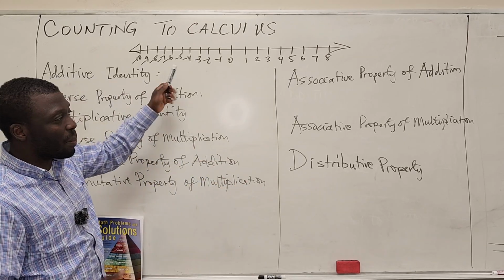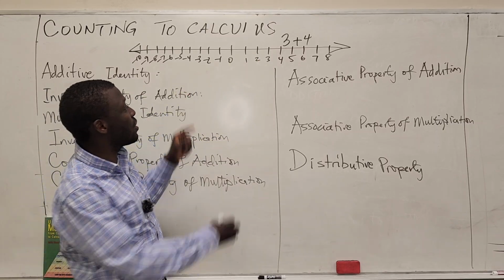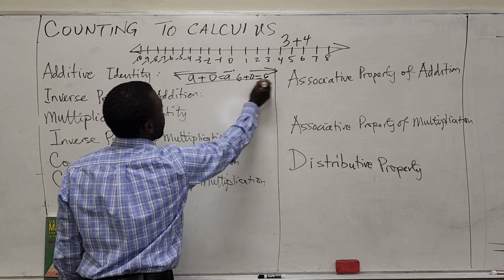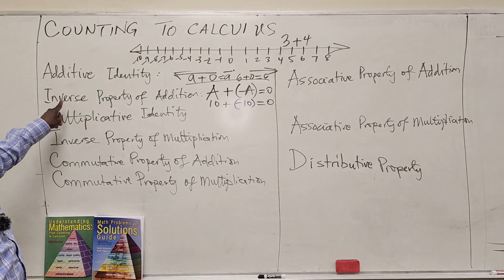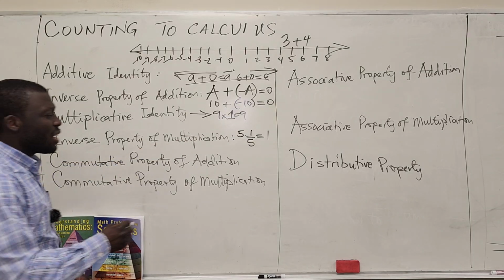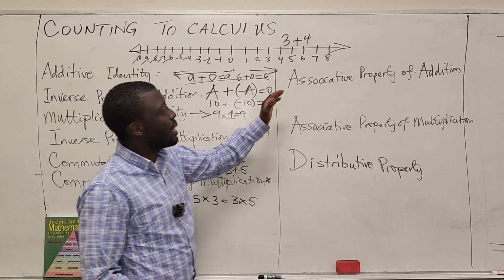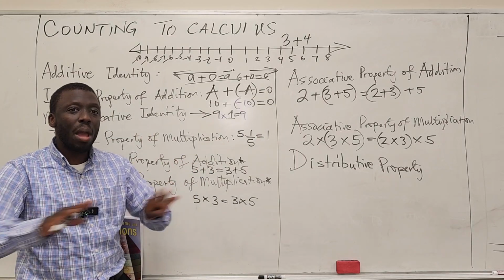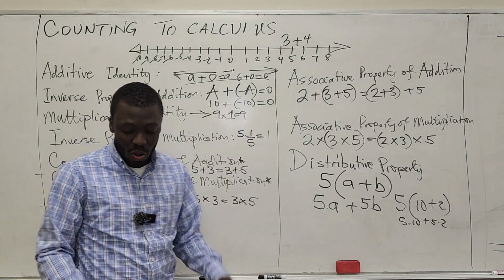Properties of Real Numbers